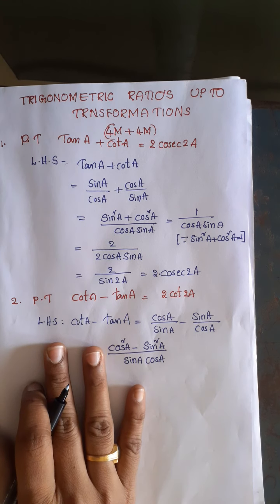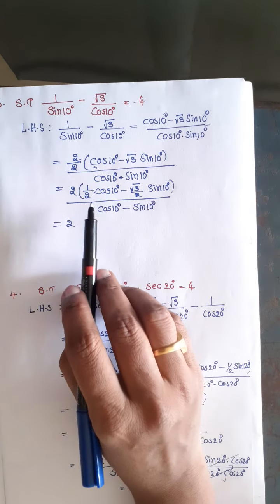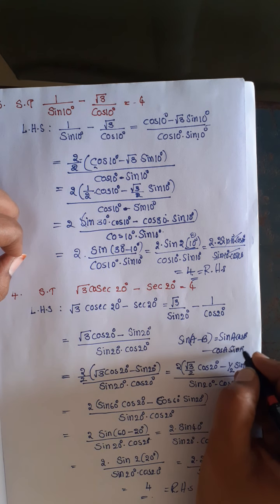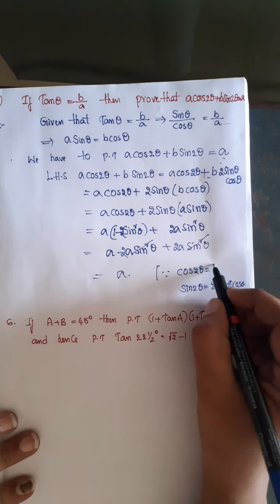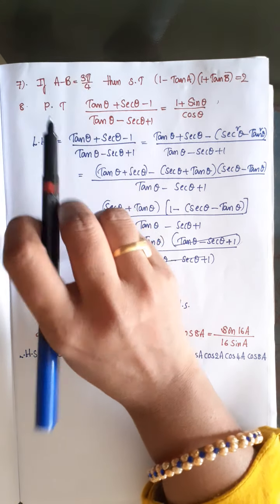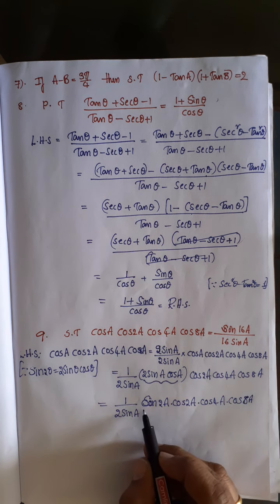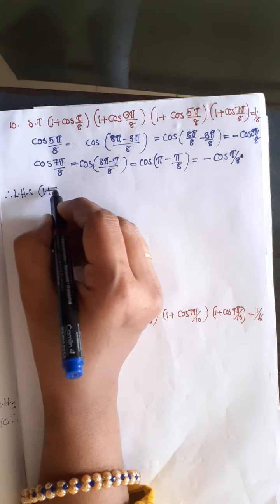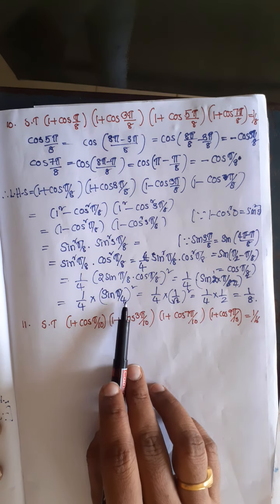TRIGONOMETRY UP TO TRANSFORMATIONS 4MARKS